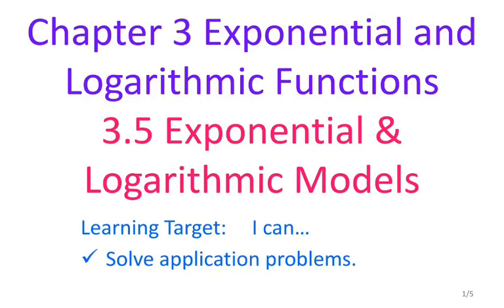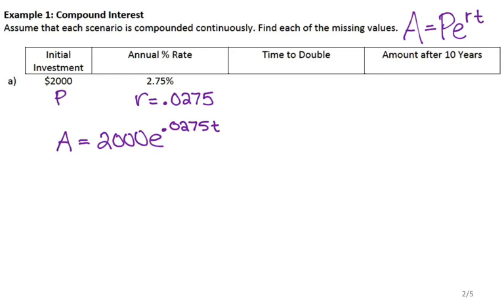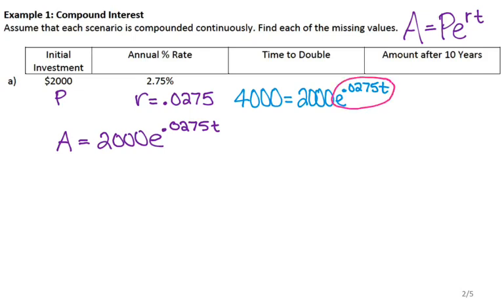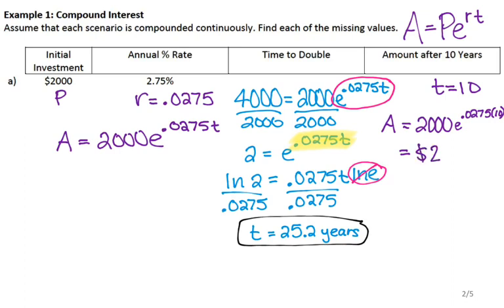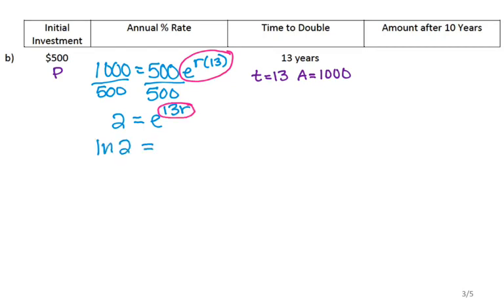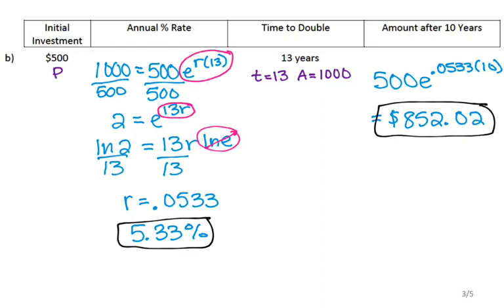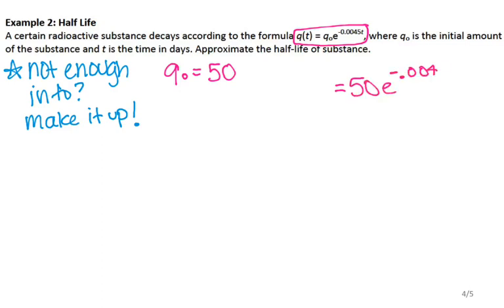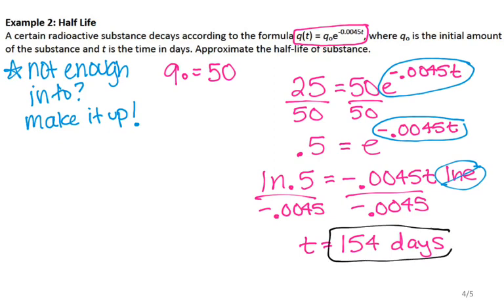Precalc 3.5 Exponential Models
This video goes over the notes for 3.5 Exponential Models.